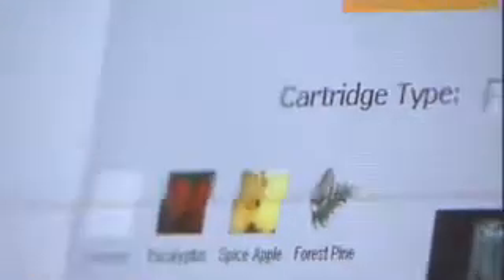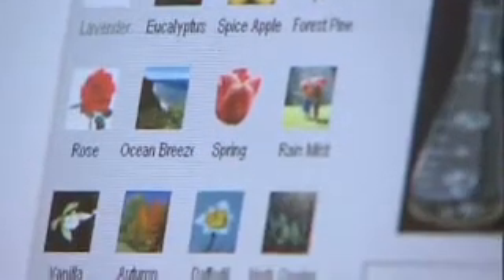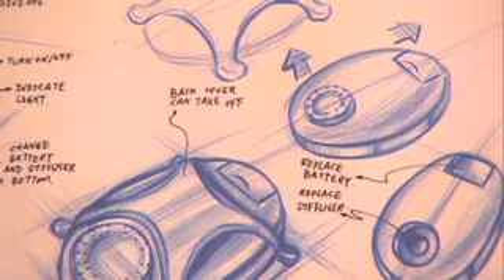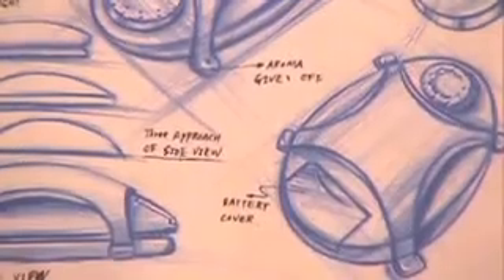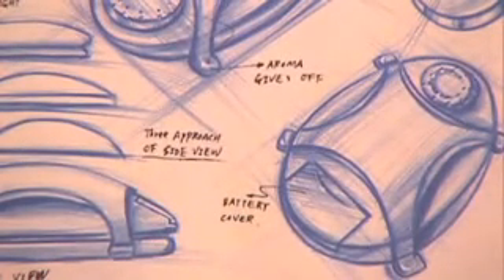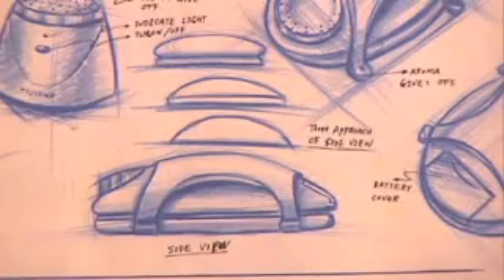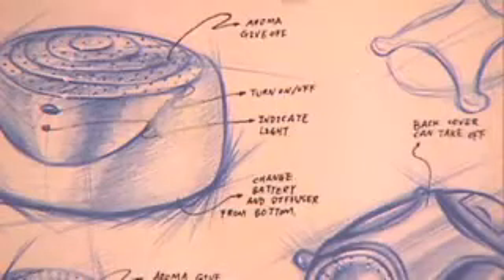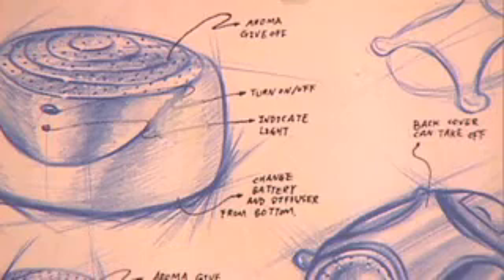Scent Dome - Bring the third sense to the internet - Designed by Tingbin Tang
Tingbin Tang was explaining his Scent Dome design, which brought the third sense, smell to the internet, and why he finally selected Dura-Star material from Eastman Chemicals, and his business San Stone, which was providing design to manufacturing services at that time in Chicago.